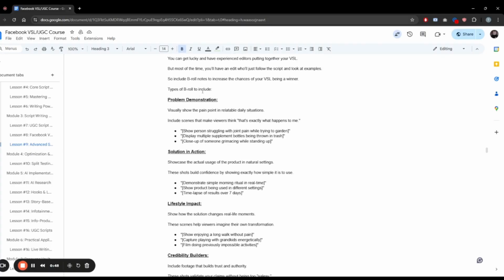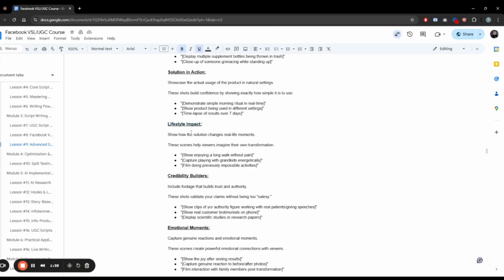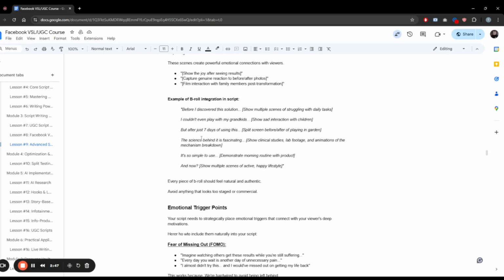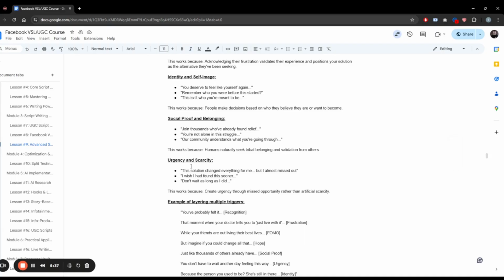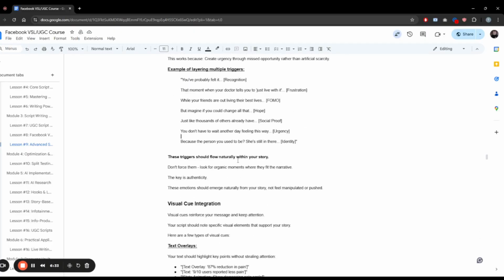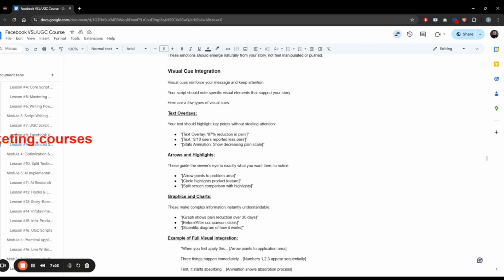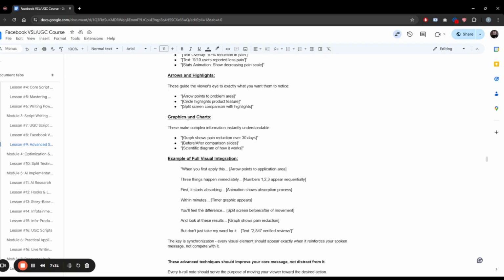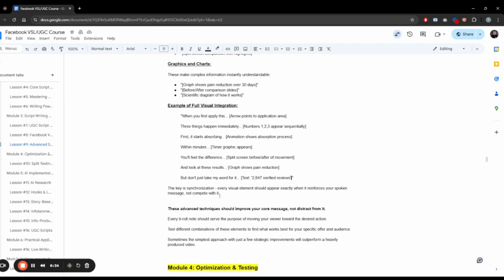03-33 – Advanced Scripting Techniques